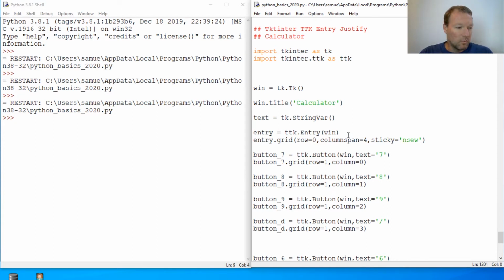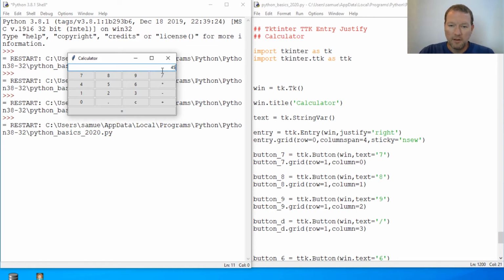Python Basics Tutorial Calculator Tkinter Entry Justify How to Control Cursor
Learn how to control the cursor placement in a tkinter ttk entry bar for python programming